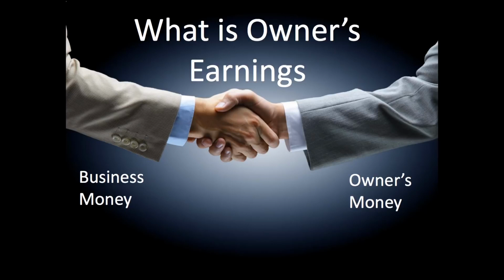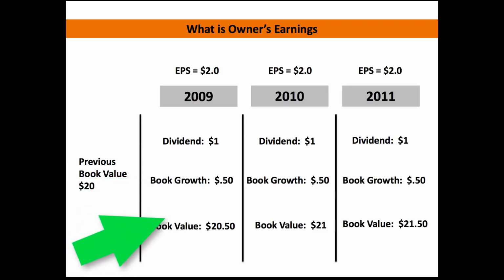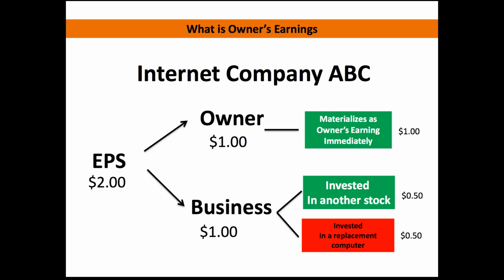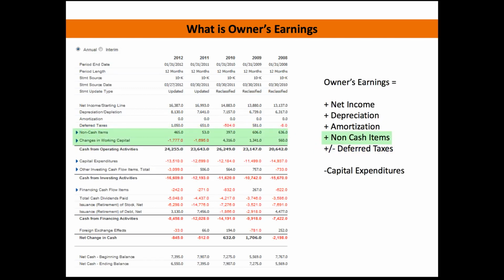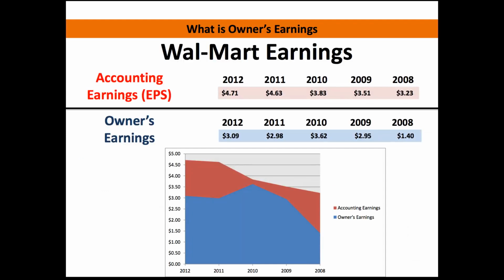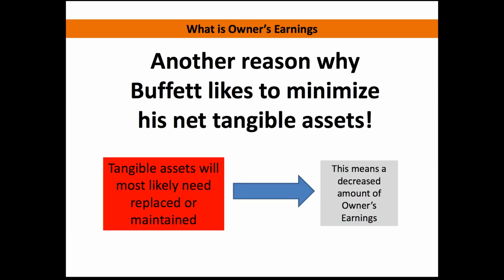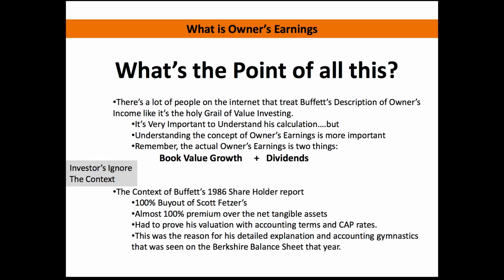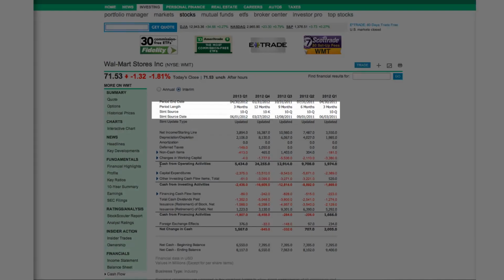34 Warren Bufett's Owner's Earnings Calculation1080p